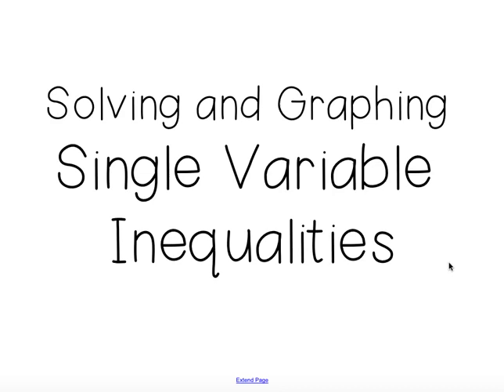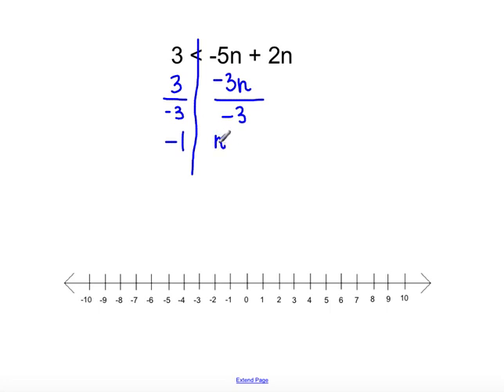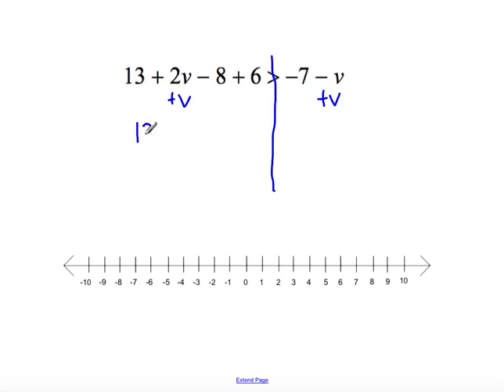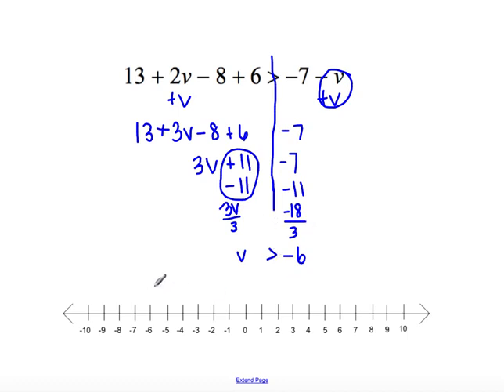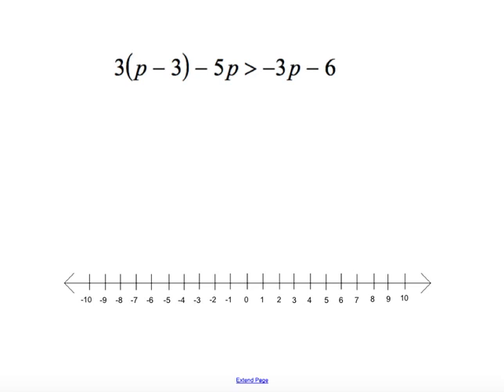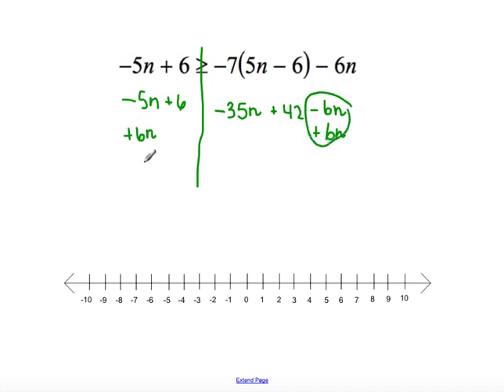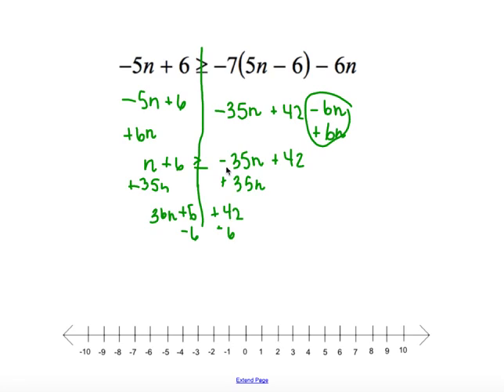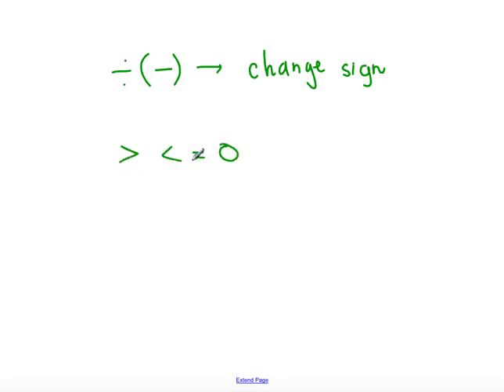Solving and Graphing Single Variable Inequalities